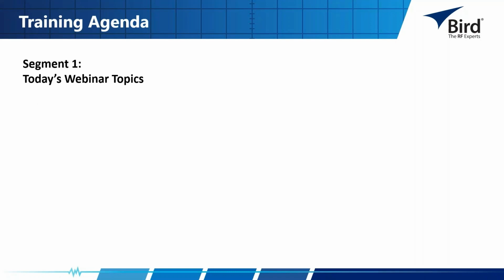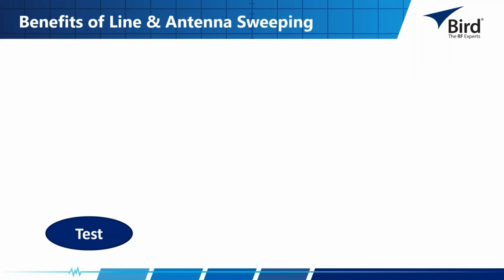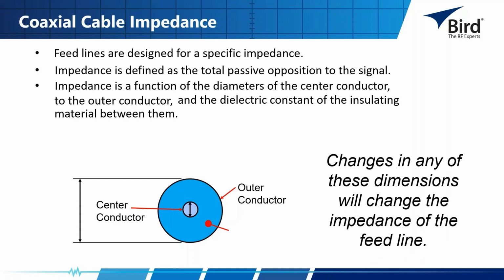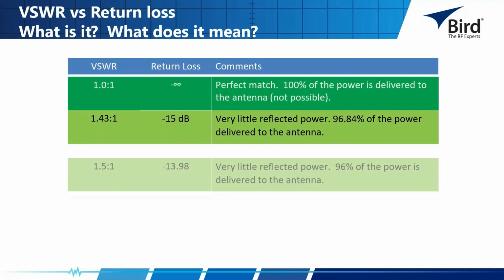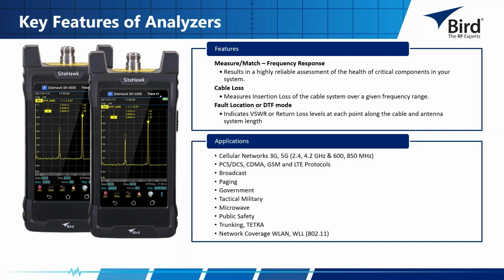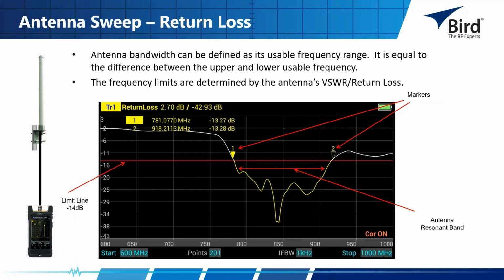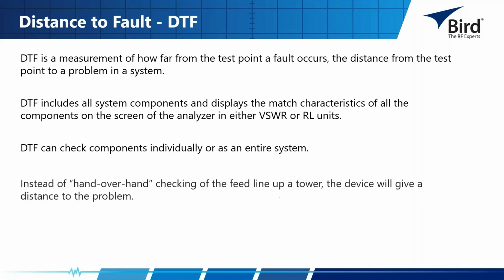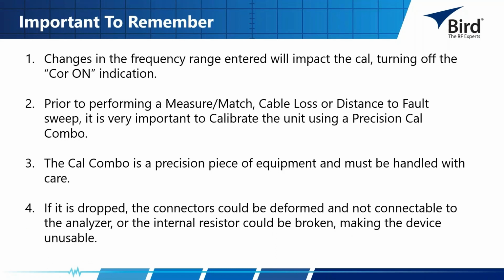Bird RF Cable and Antenna Basics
This webinar covers Cable & Antenna Measurement Basics using the Bird SiteHawk .

Topics Covered:
- Solving the Problem - Key Measurements
- RF Basics for Antenna System Troubleshooting
- Key Features of a Cable and Antenna Analyzer
- Importance of Regular Calibration - Why and How

for the most up to date specifications and information..